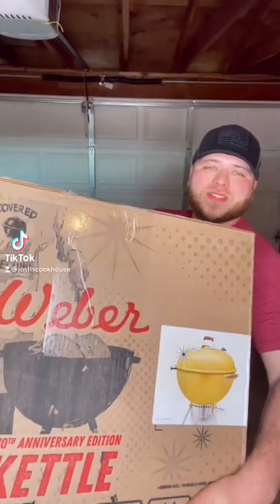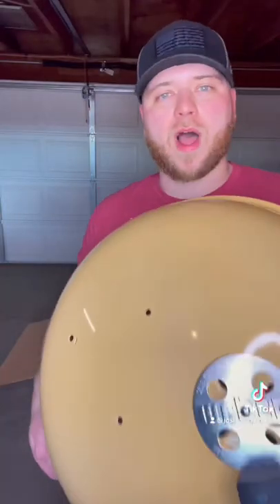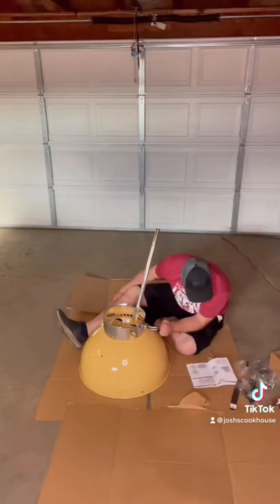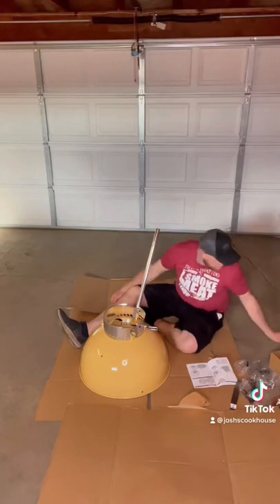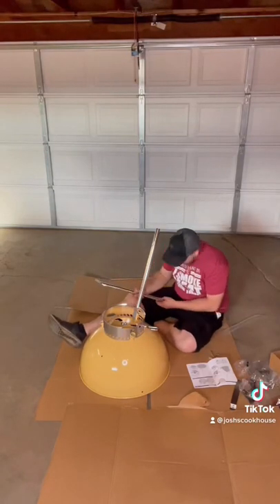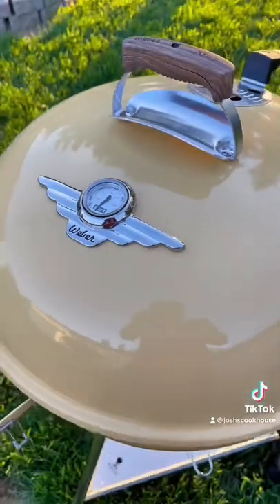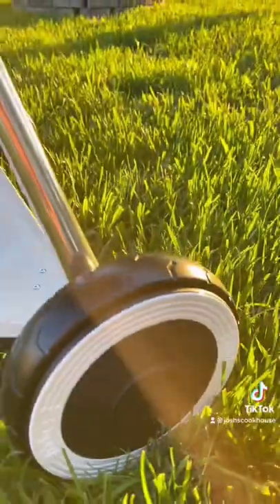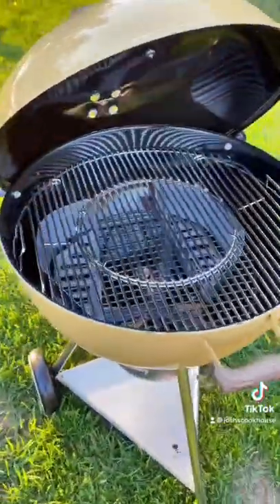Weber 70th Anniversary Edition Kettle Grill: My First Impression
Recently got this Weber Kettle Grill and had to share it in all its glory!